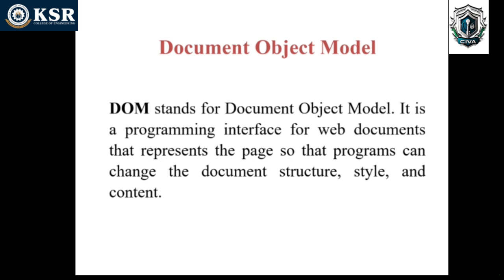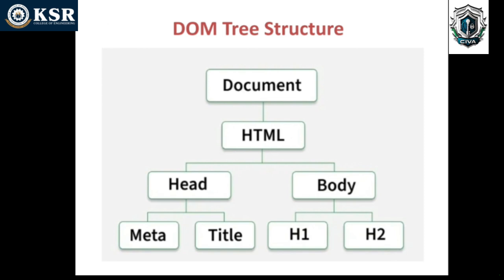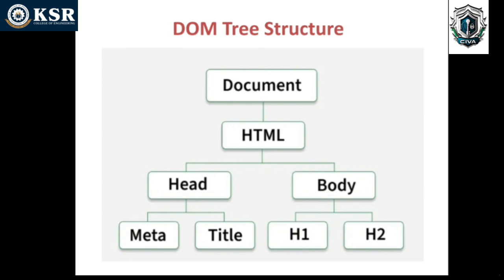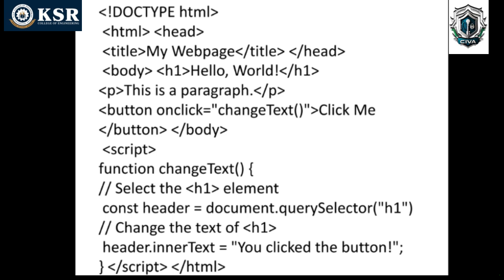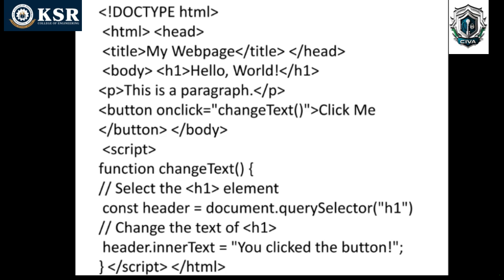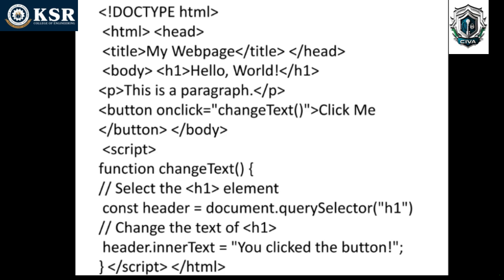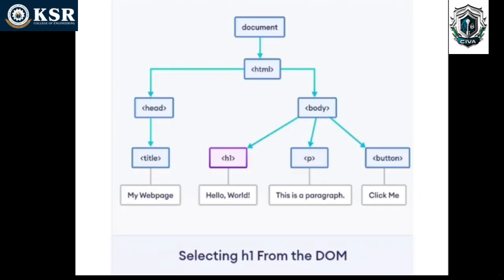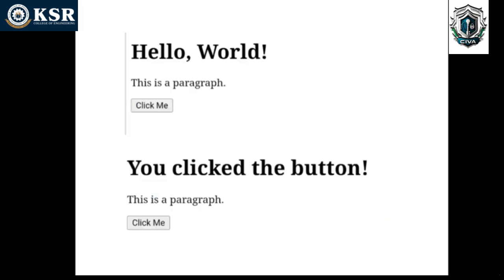KSRCE in Web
The Document Object Model, or DOM, is a programming interface for web documents. It represents the structure of a webpage as a tree of objects, allowing developers to access and manipulate HTML and CSS using JavaScript. With the DOM, you can change content, styles, and even create interactive elements on a webpage in real time.